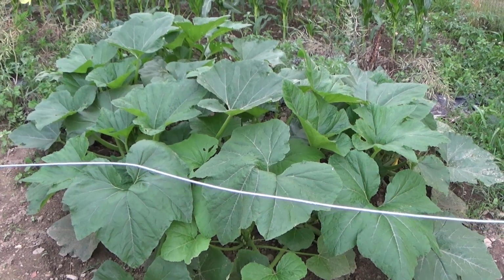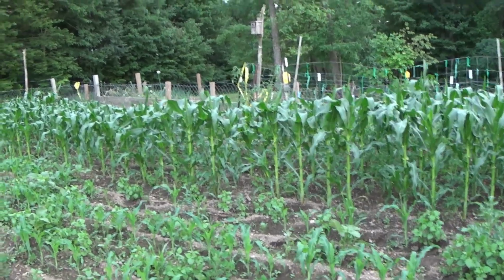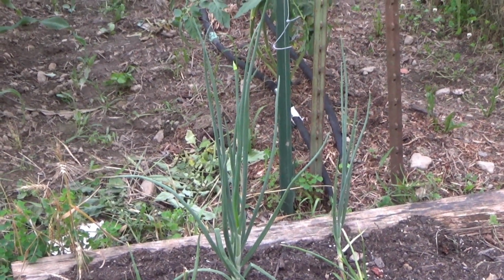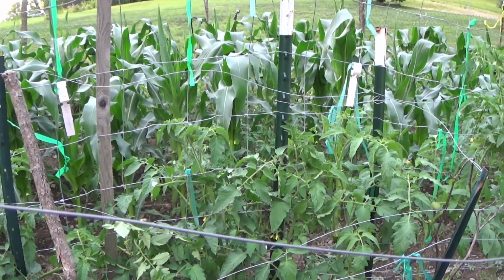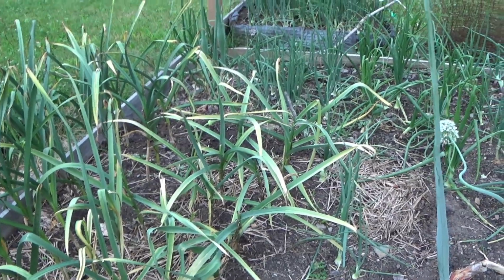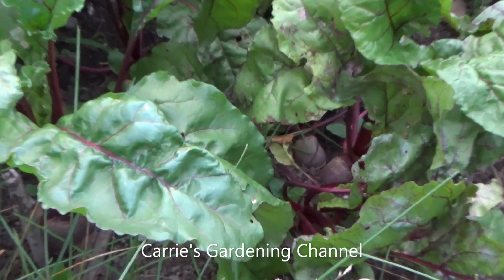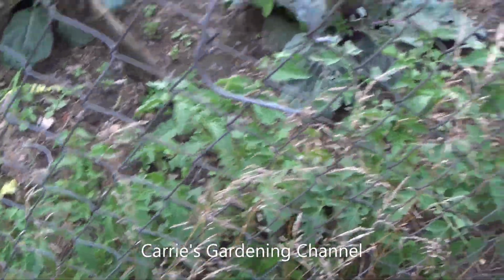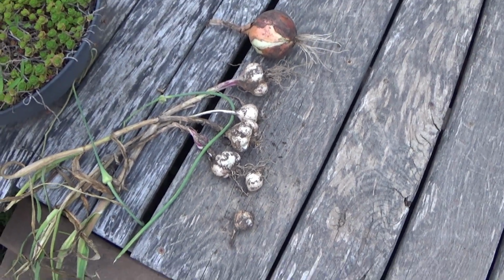Mountain Top Vegetable Garden Tour July 2021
It's time to tour the mountain top vegetable garden! I will be showing how things are growing and what we are starting to harvest!